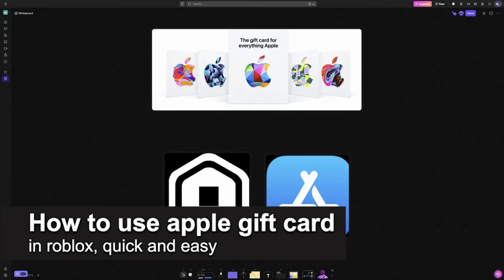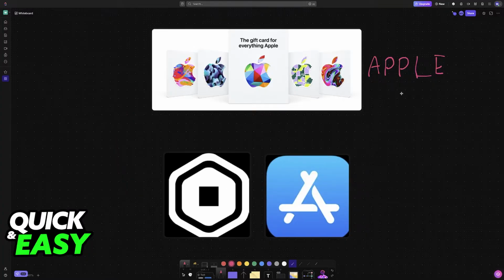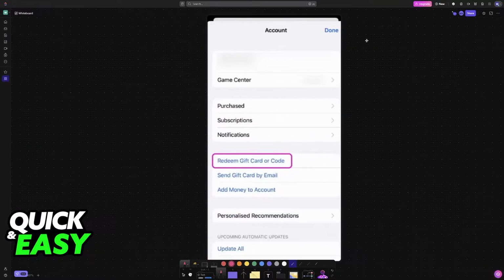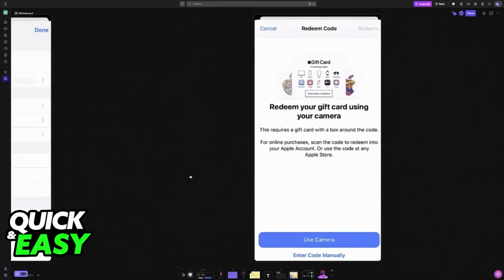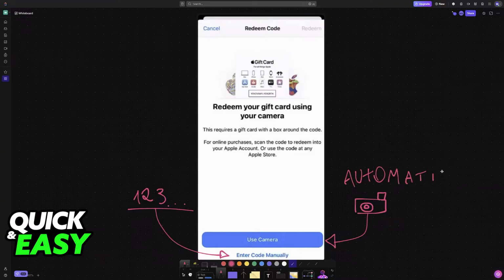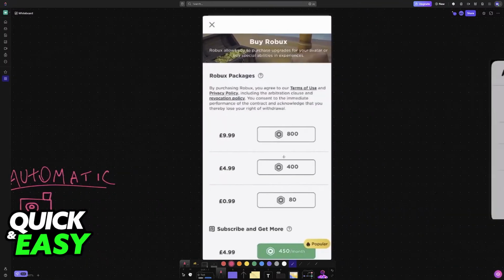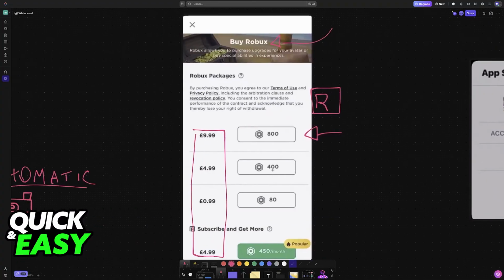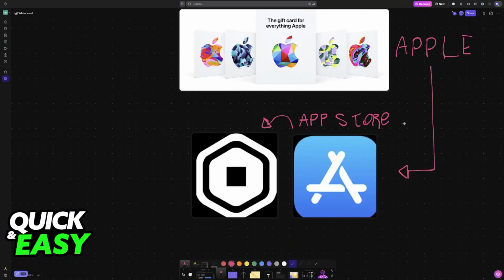How To Use Apple Gift Card in Roblox (2025) - Step by Step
I will solve your doubts about how to use apple gift card in roblox, and whether or not it is possible to do this.

I hope I have helped you with the video!